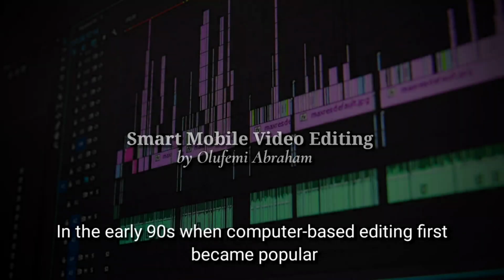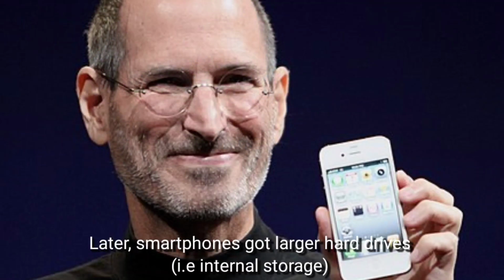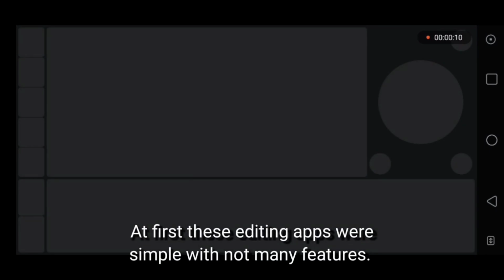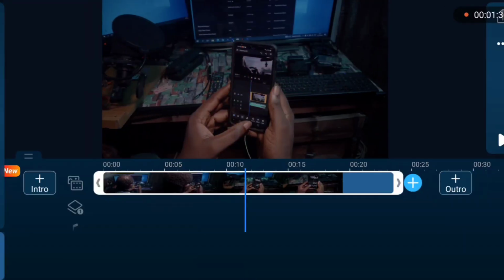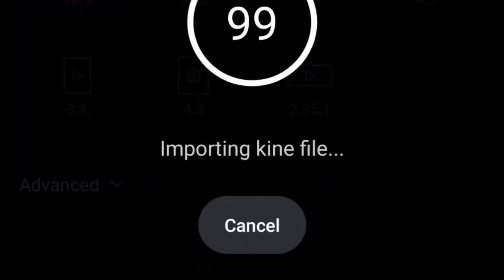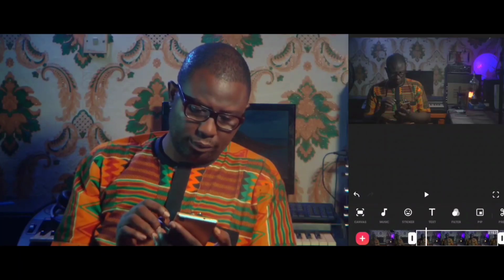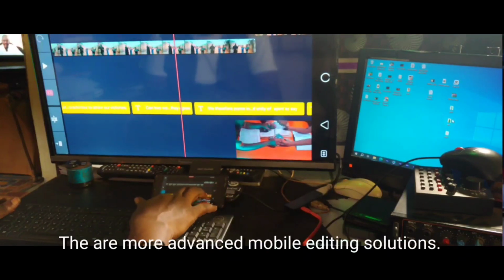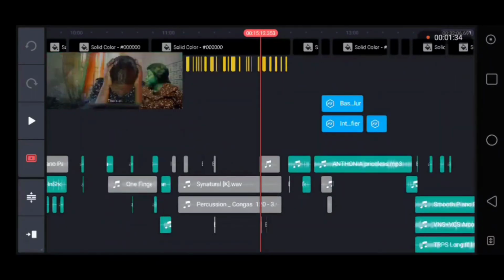SMART MOBILE VIDEO EDITING (FULL VERSION)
Final Project for Post Production course at University of Colorado Boulder.